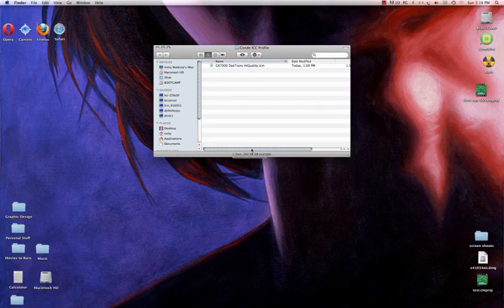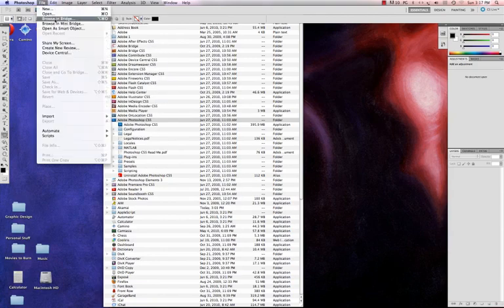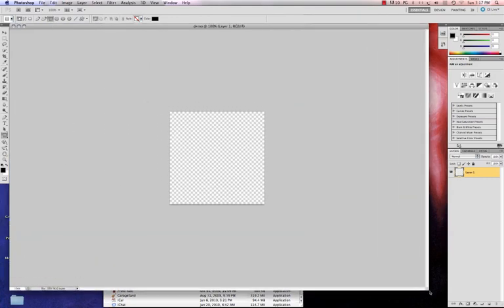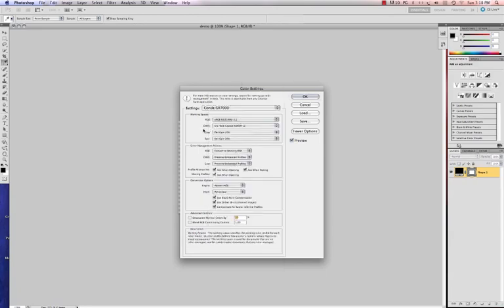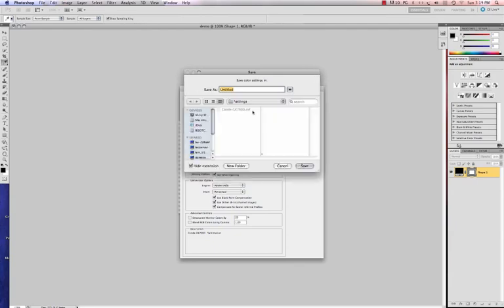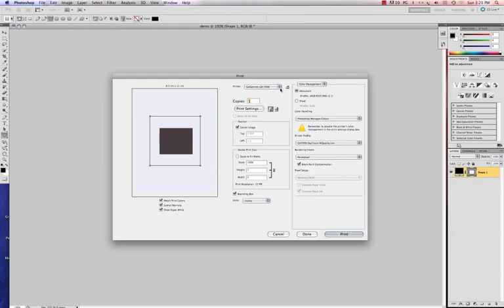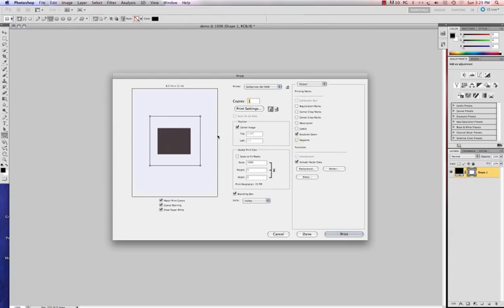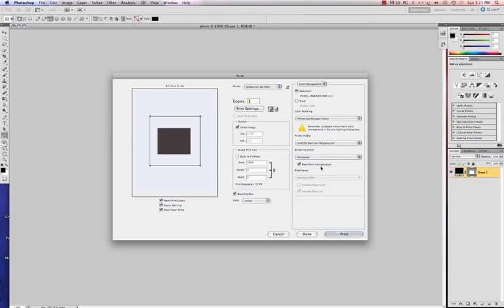Configuring Conde's ICC Profiles for Photoshop CS5 on a Mac